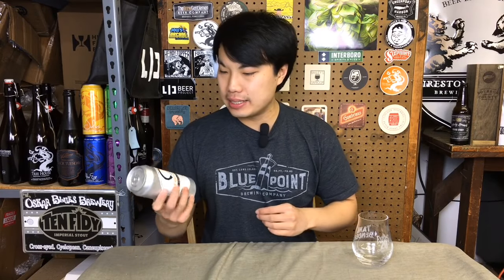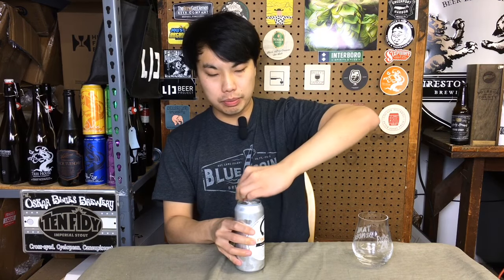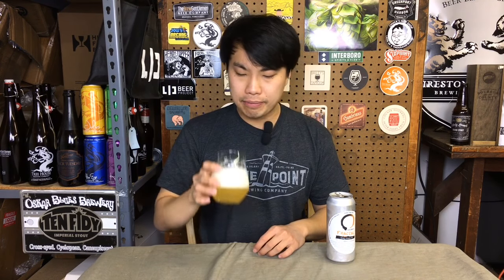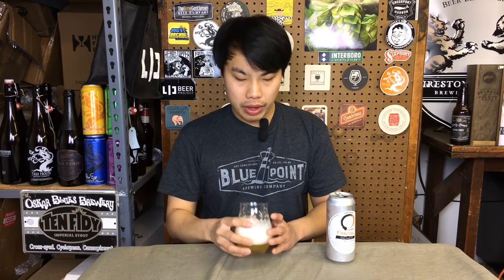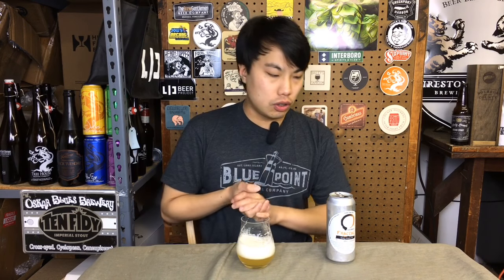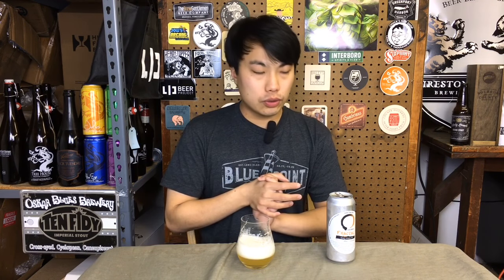Equilibrium Fractal Mosaic IPA Review - Ep. #1433